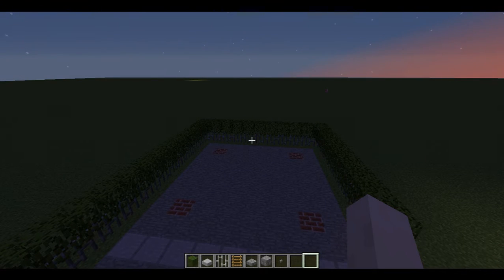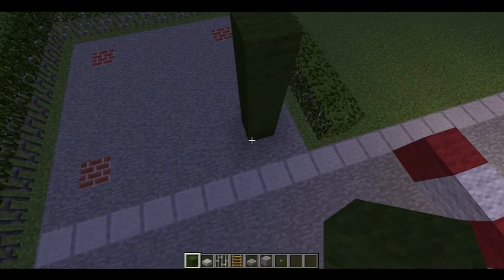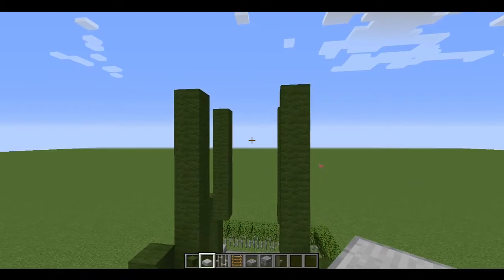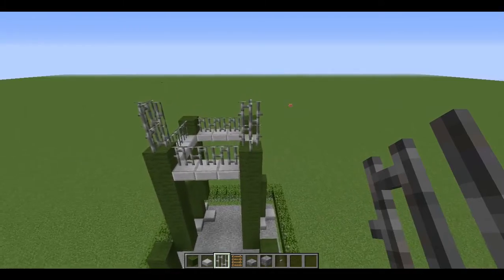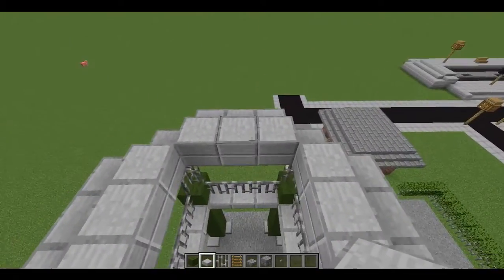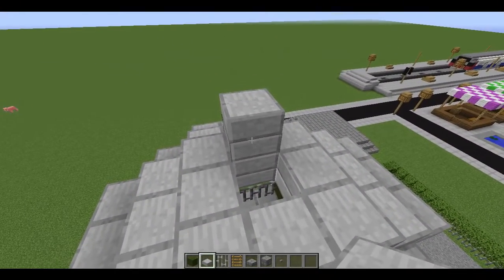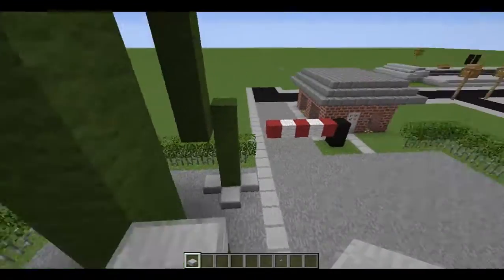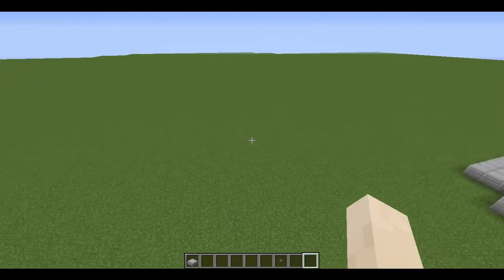Minecraft: City Tutorial - Guard Tower (18)